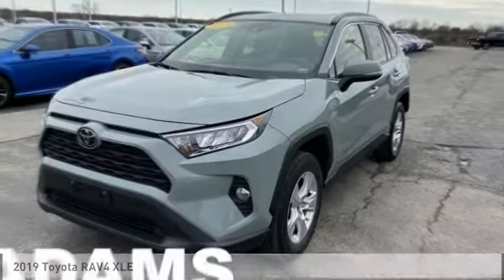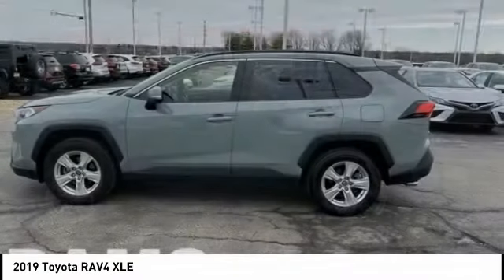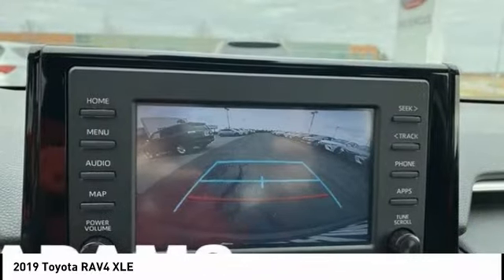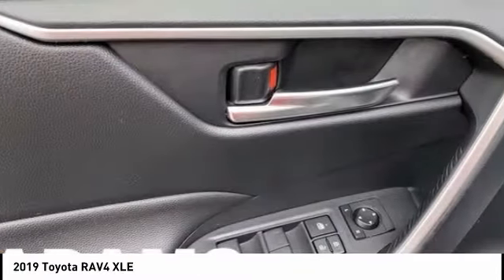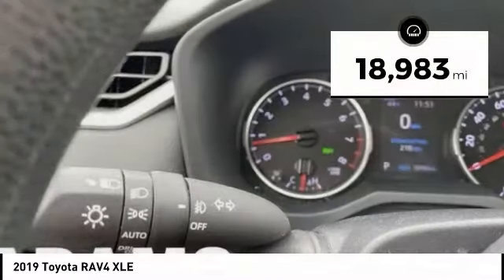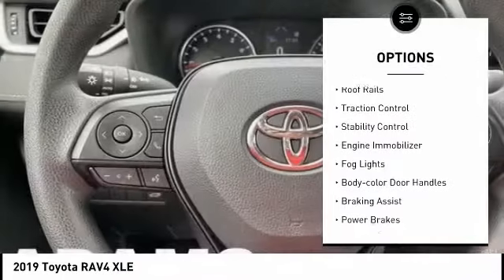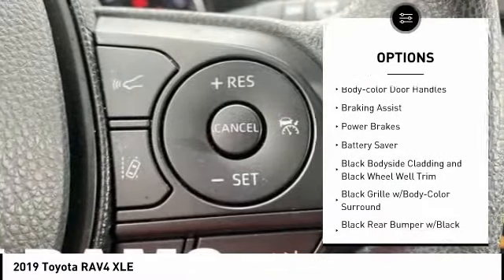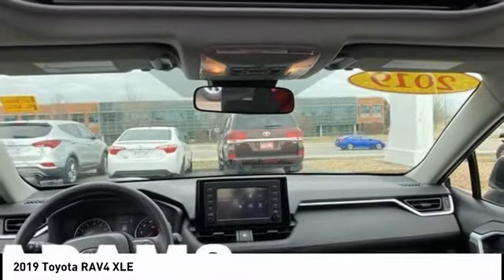2019 Toyota RAV4 Lee's Summit MO TP6080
2019 Toyota RAV4 XLE

Adams Toyota
501 NE Colbern Road

Grab a score on this 2019 Toyota RAV4 XLE before someone else snatches it. Roomy but easy-moving, its low maintenance Automatic transmission and its dependable Regular Unleaded I-4 2.5 L/152 engine have lots of pep for a bargain price. It's outfitted with the following options: Wi-Fi Connect Mobile Hotspot Internet Access, Wheels: 17 x 7.0J Alloy, Variable Intermittent Wipers, Urethane Gear Shifter Material, Trip Computer, Transmission: 8-Speed Automatic, Transmission w/Driver Selectable Mode, Sequential Shift Control and Oil Cooler, Toyota Safety Sense (TSS) 2.0 and Rear Cross-Traffic Alert (RCTA), Towing Equipment -inc: Trailer Sway Control, and Tires: P225/65R17 AS. You've done your research, so stop by Adams Toyota at 501 E Colbern, Kansas City, MO 64086 soon to take a test drive of this great vehicle!